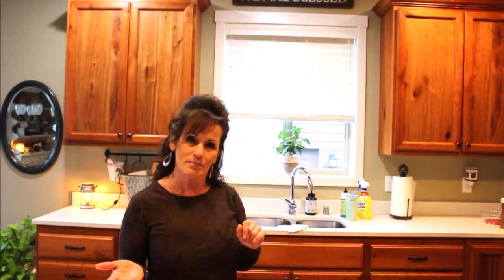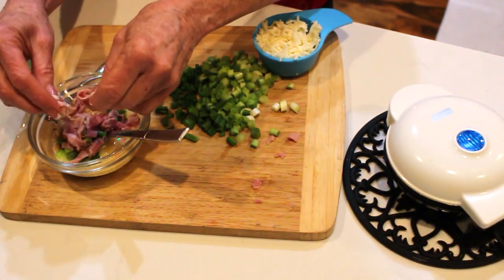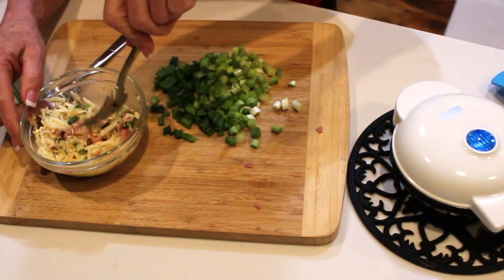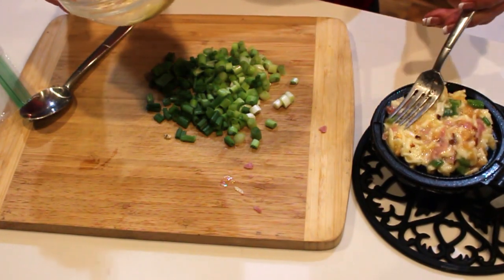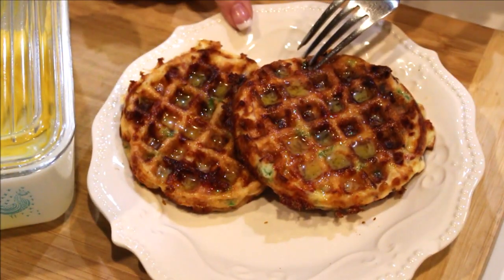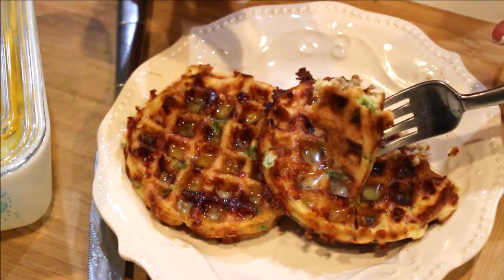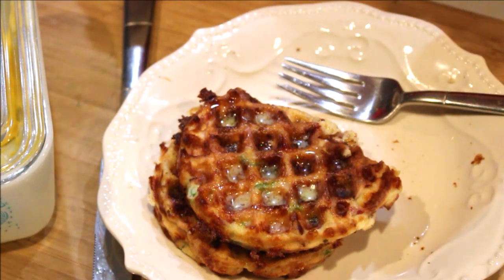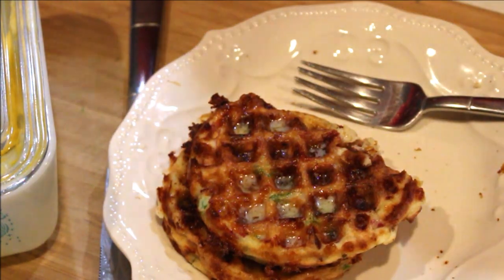Keto Friendly Ham & Cheese Chaffles With Linda's Pantry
Here is a video  On my version of a keto friendly chaffle  That is unbelievably delicious. Here is a link for you on the Mini - waffle maker.

Lindapantry.thrivelife.com

Lindaspantry.my.tupperware.com

Lindapantry.thrivelife.com

Here is a link to my 10.5 quart All American canner

to join.

 This is a link to the tool I use to help edit and promote my videos.  Here is a link to Amazon so you can shop for what ever you are looking for and it does not cost you a penny more.